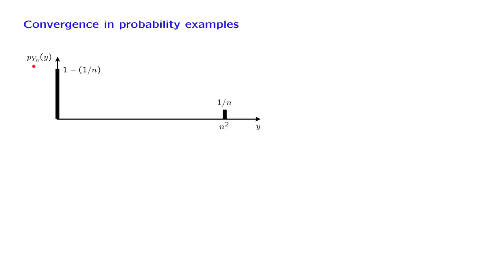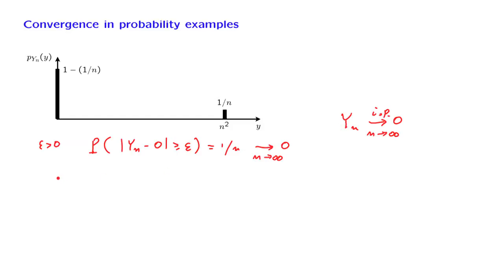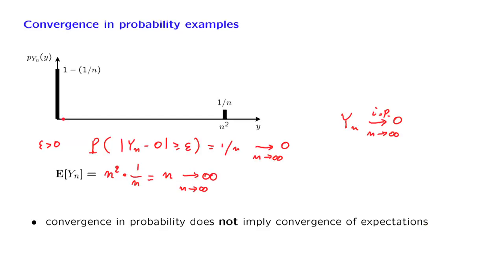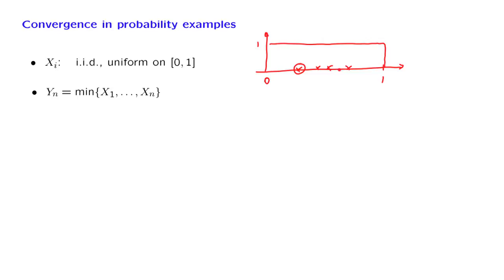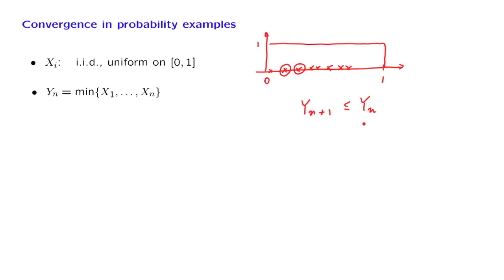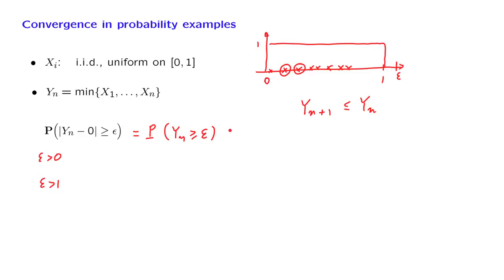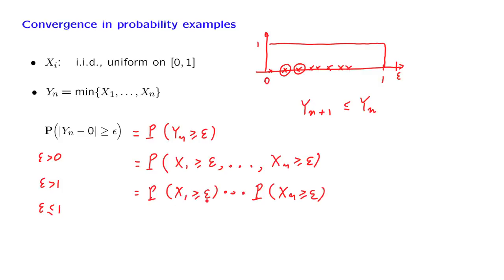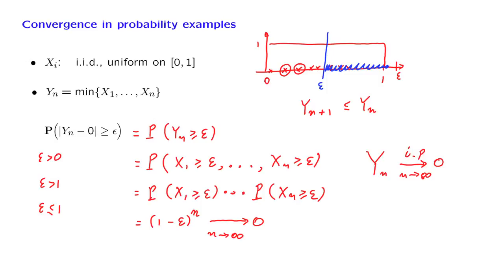L18.7 Convergence in Probability Examples